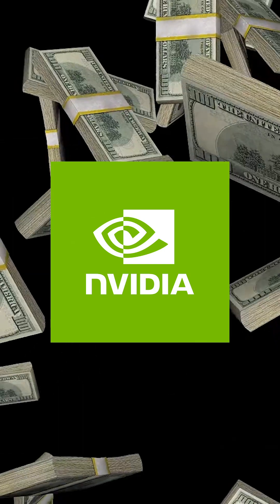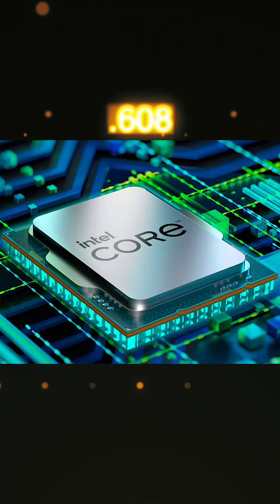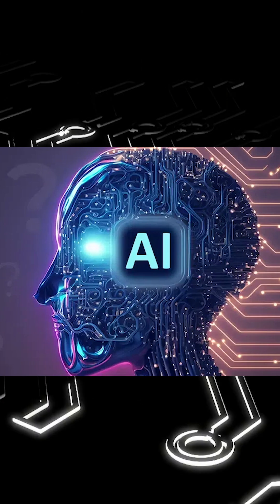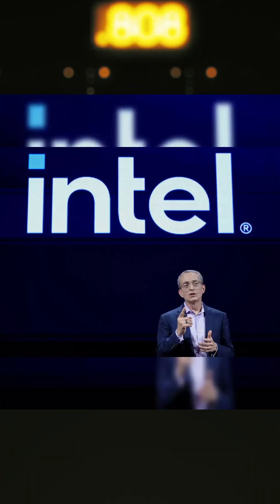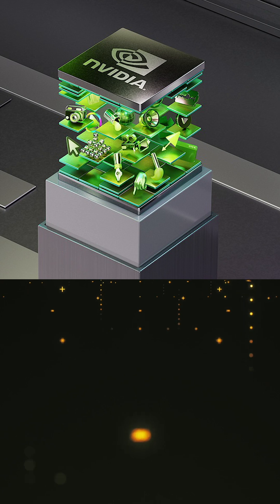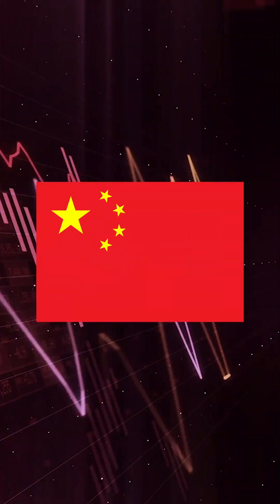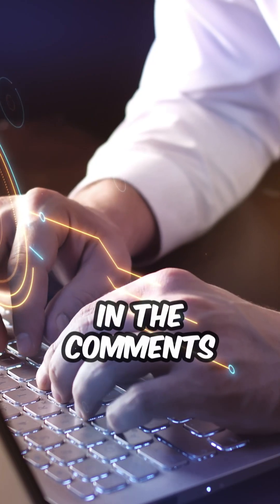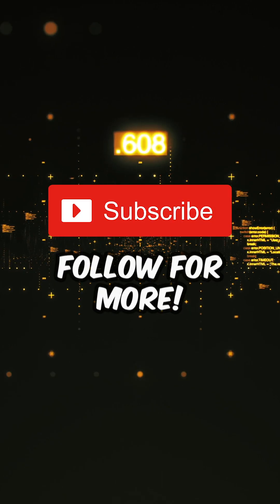Nvidia Invests $5 Billion in Intel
Nvidia just shocked the tech world by investing $5 billion in Intel, instantly becoming one of its largest shareholders. The deal comes only weeks after the U.S. government took a 10% stake in Intel to stabilize the struggling chipmaker. Now, Nvidia and Intel are partnering to build next-gen chips for PCs and data centers, using Nvidia’s ultra-fast linking technology to power artificial intelligence at scale.

The market reacted immediately: Intel’s stock surged nearly 30%, Nvidia gained 3%, while rivals AMD and TSMC slipped. For Nvidia, the money isn’t the big story—the political advantage is. This deal keeps it in Washington’s good graces as U.S.–China chip tensions escalate.

Analysts are split: could this be Intel’s big comeback or just Nvidia extending its AI dominance? What do you think—who really wins here?